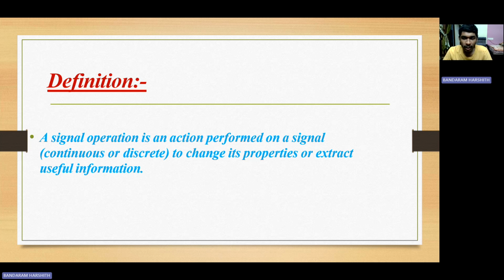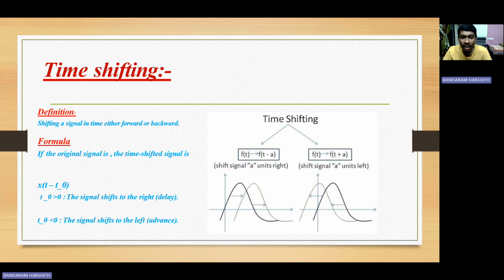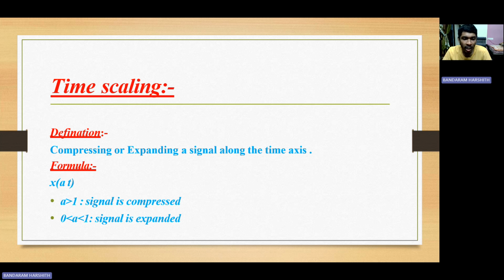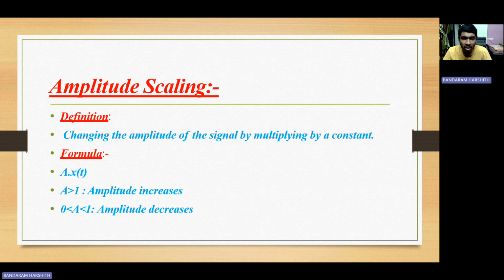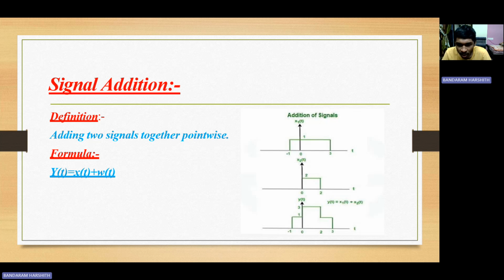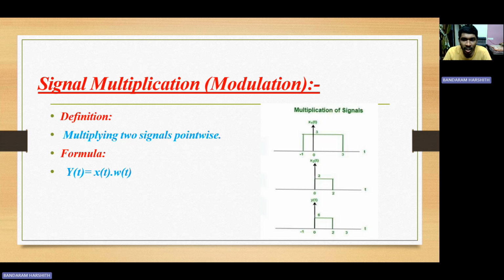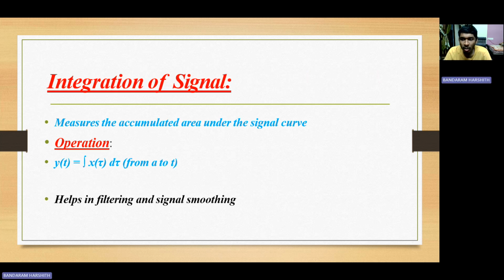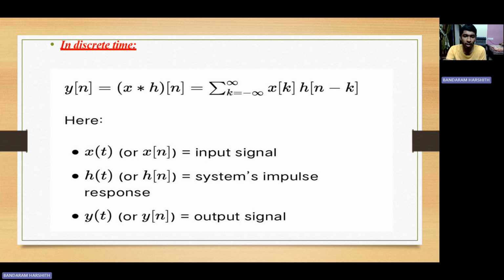ss seminar operations on signals